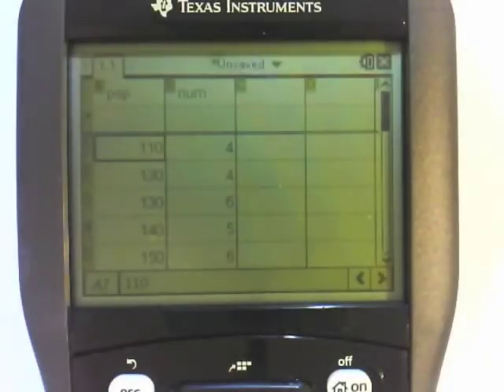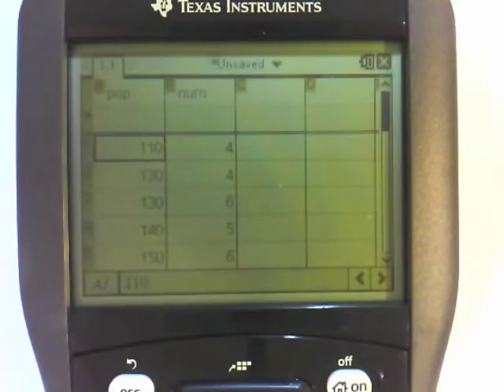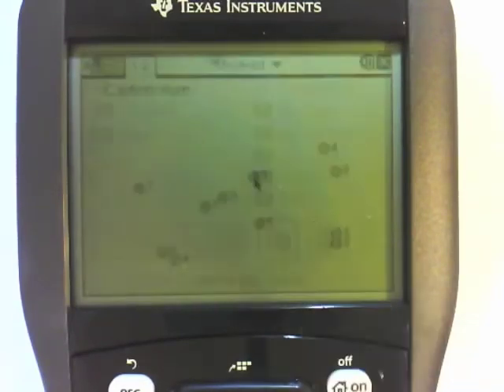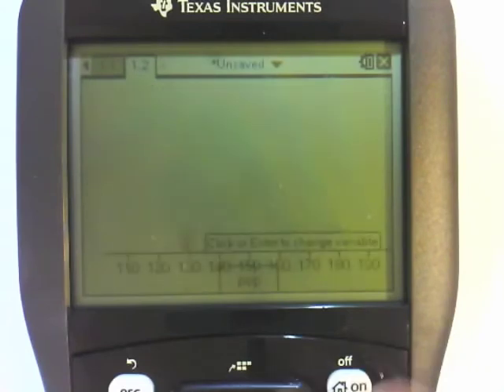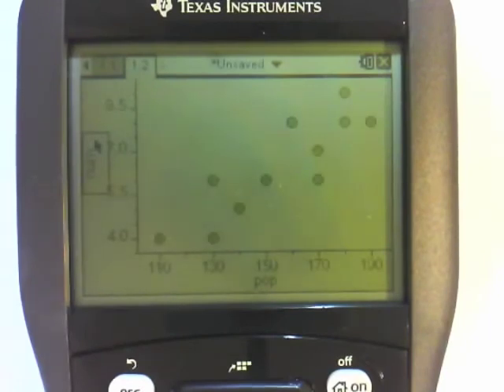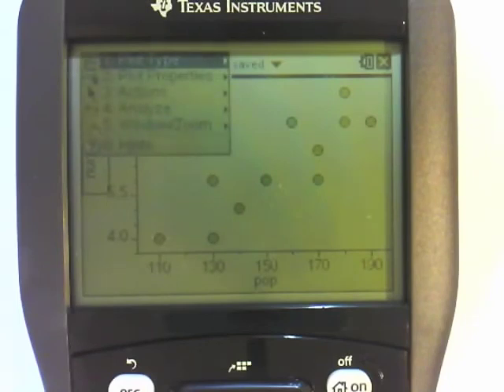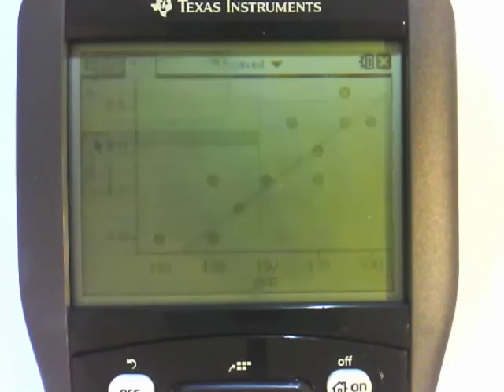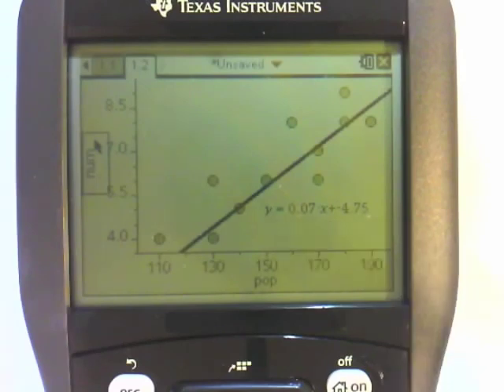3Biii - 3 Median on CAS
These videos are designed to teach my students specific VCE Further Maths concepts. They are linked to Jacaranda Maths Quest 12 Further Mathematics TI-NSPIRE Edition. This video is about finding the equation of the 3 median regression line on your CAS calculator.